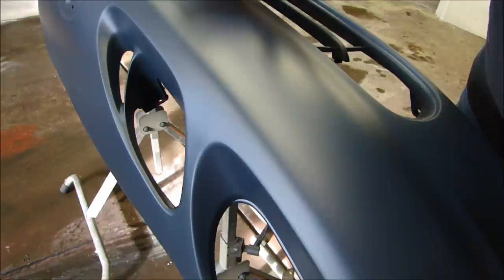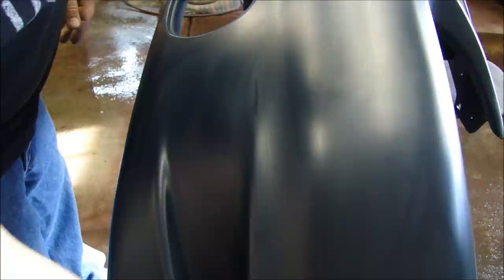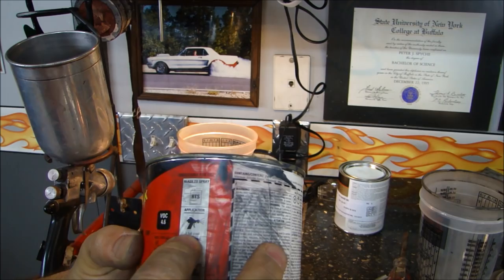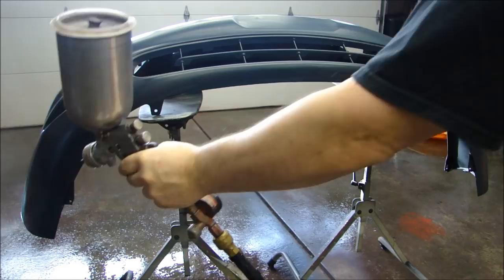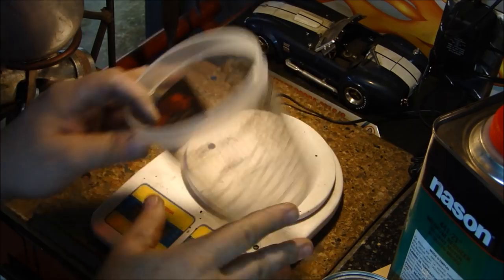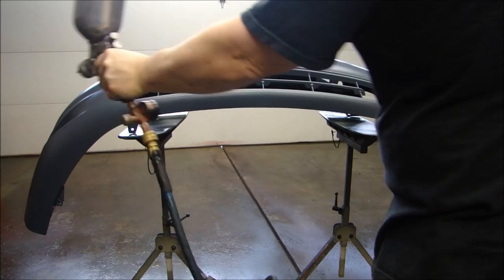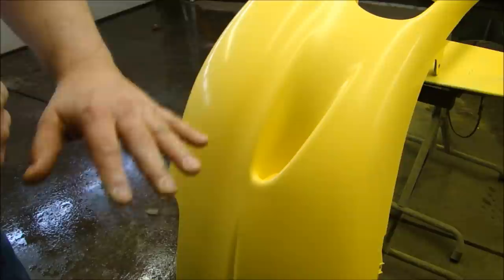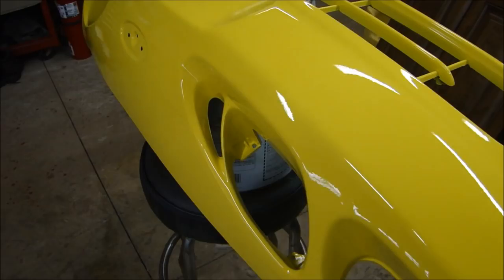Painting Tips & Tricks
Some tips and tricks you can use when painting your car or any car part. Mixing paints, applying paints, surface preparation, and patience. Base coat clear coat systems.

how big a compressor do i need for car painting
how do you mix primer to paint a car
how to mix paint for spray painting a car
how to mix your paint thinner for your car